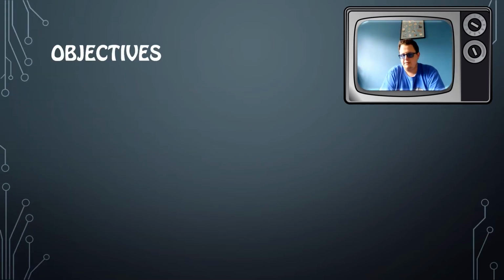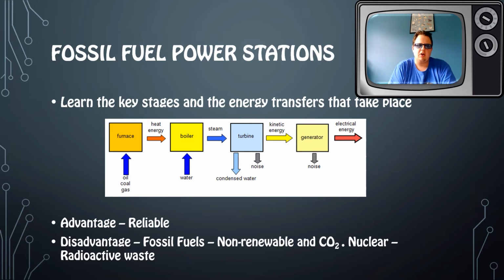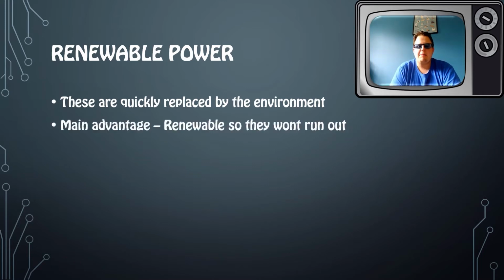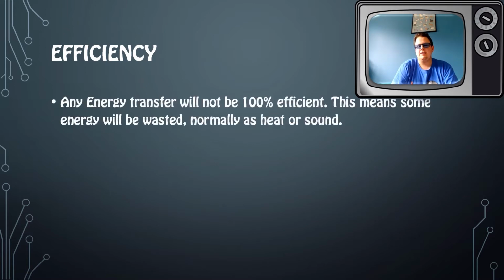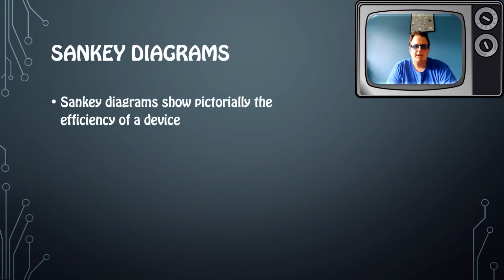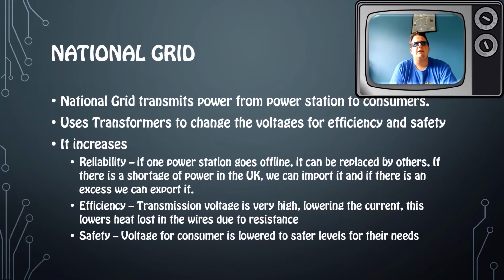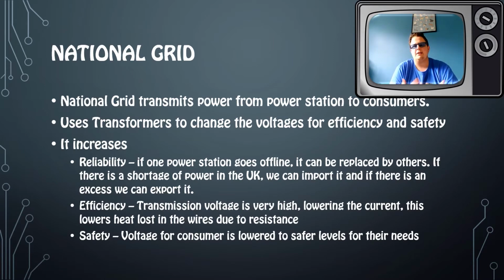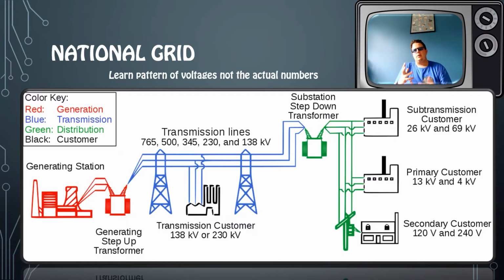Year 10 GCSE Physics Review - Unit 2 Generating Electricity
This video discusses the key points of GCSE Physics for WJEC Year 10, both separate science an double award. It should complement any teaching on these topics you have had and should supplement your revision! In this video, we look at how we generate electricity, trying to balance the need for reliable power with environmental concerns. We also look at the National Grid, how electricity is transmitted from power stations to consumers.
- Click here for the questions reviewed at the end of this video
- Click here for the PowerPoint in this video.
– Expert Maths Teacher Energy Resources
– Expert Maths Teacher Sankey Diagrams
– Fossil Fuel Power Stations by Mr Lewis
– Real Engineering European Connected Grid